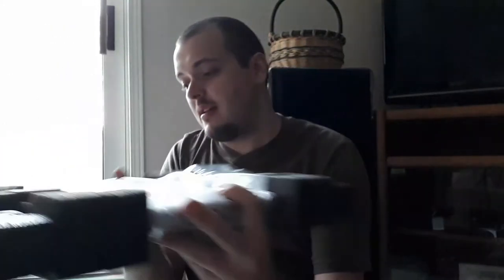NEW LAPTOP UNBOXING || HP MODEL 17-BY1008CA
Today I unbox my new laptop!